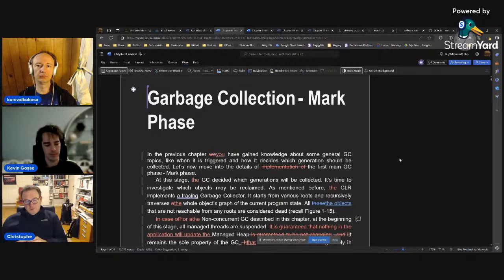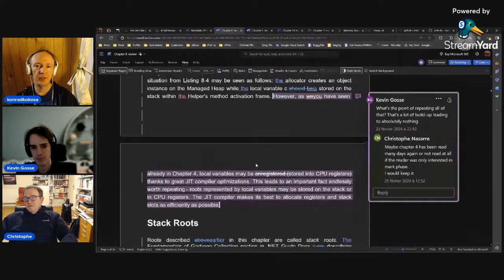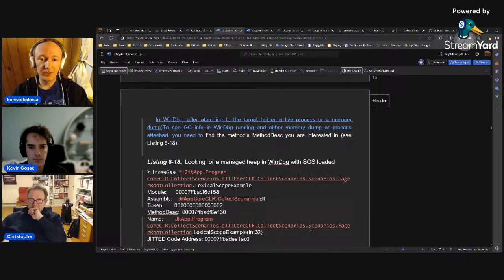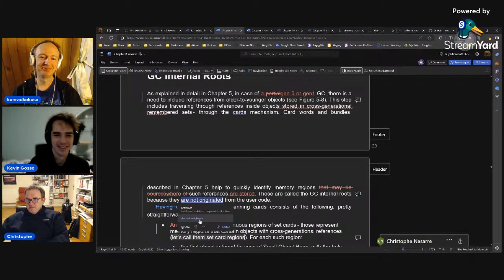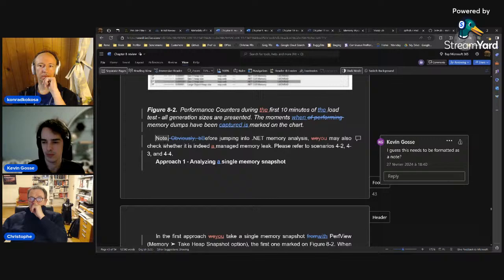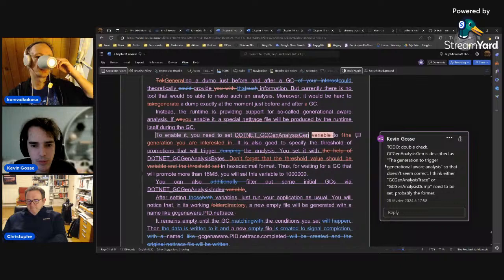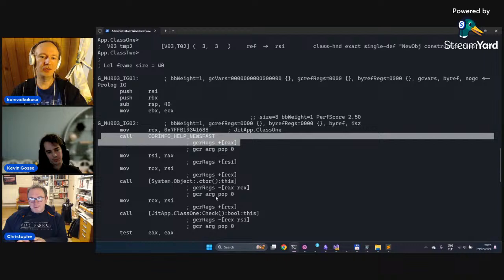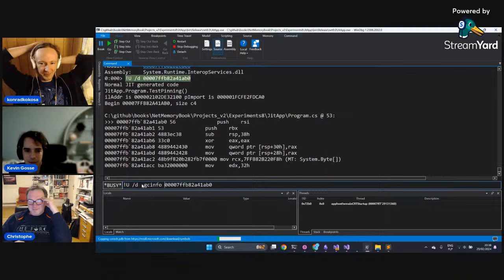Work on Pro .NET Memory Management book - Chapter 8 review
While working on the second edition of Pro .NET Memory Management book we are doing regular reviews of the work on chapters: what should be changed, what should be added or removed, what else we can improve.